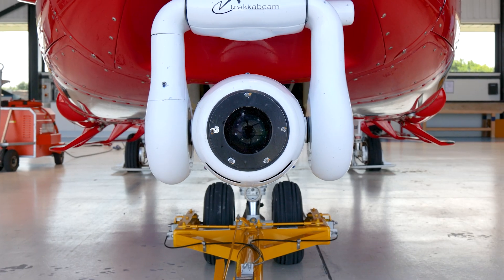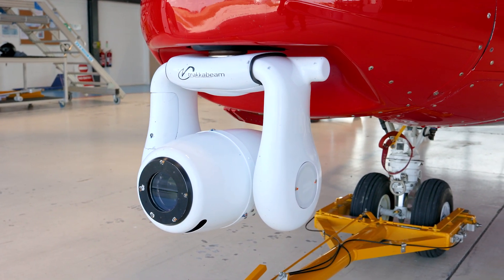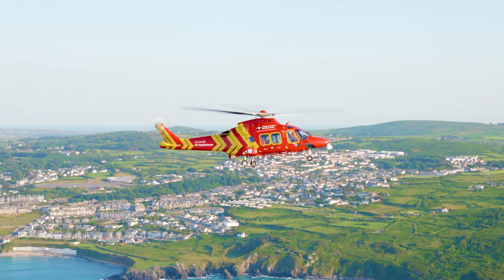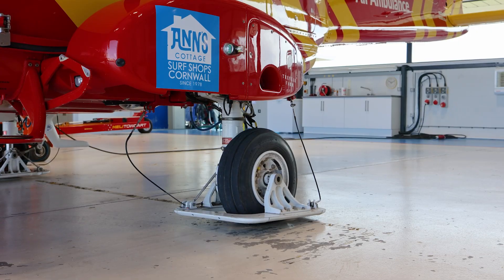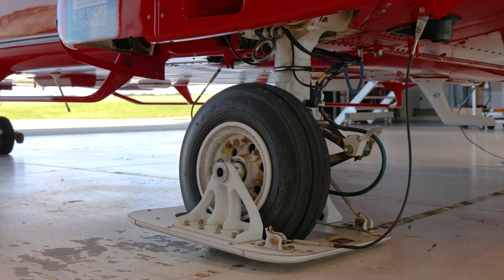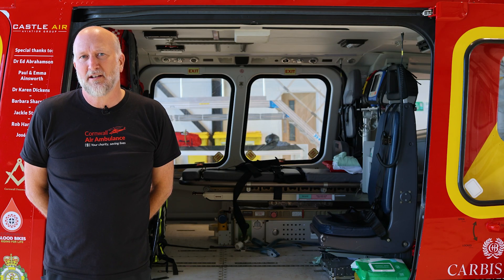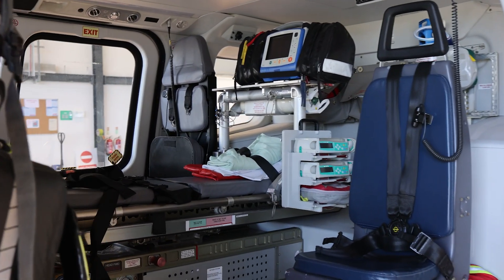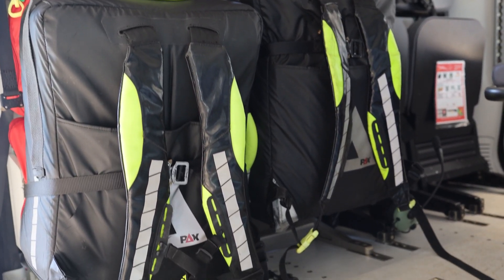The Capabilities of Your AW169 Helicopter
The state-of-the-art AW169 helicopter used by Cornwall AirAmbulance enables the critical care team to bring their specialist skills and equipment to the patient as quickly as possible, so they can provide urgent medical care.

Pilot Pete McCormick tells us what this makes this aircraft such a great option for our service. Learn about some of the advanced capabilities of the helicopter.

00:16 Tracking and night vision
00:45 Operating over water
01:16 Working with sand
01:44 Cabin space
02:03 Our Heli2 Appeal

Advanced Care | More Missions | Saving More Lives

Responding to more than 1,000 missions each year, our team is on hand during crucial moments where every second counts. With no direct government funding for operational expenses, we depend on the kindness of individuals like you to ensure your helicopter is in the air every single day of the year.

You can keep your heli flying and help us save more lives by supporting our HELi2 Appeal with some of our fundraising options below.